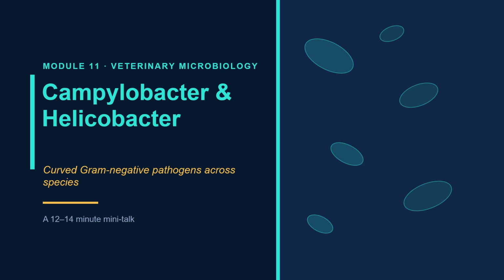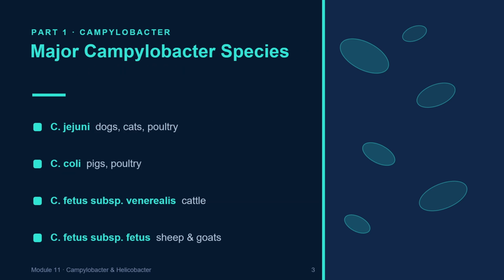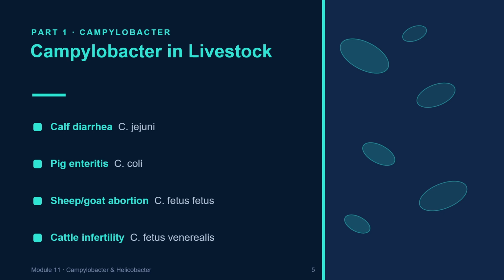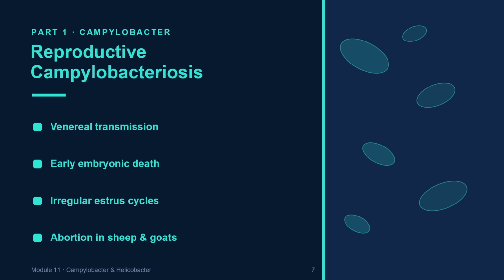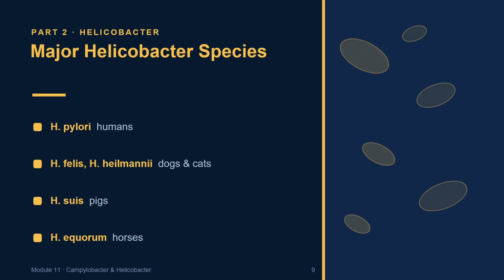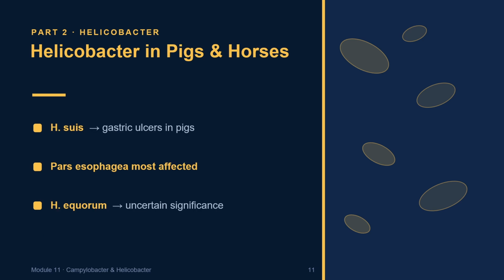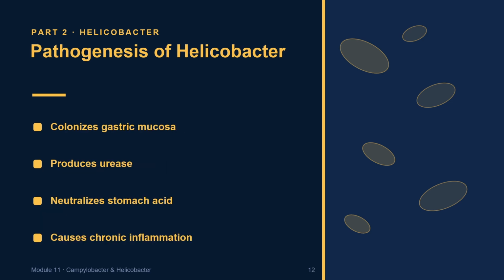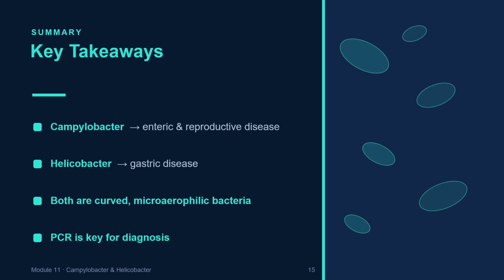Campylobacter & Helicobacter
🦠 Two curved, sneaky bacteria — one big difference! In this 12–14 minute vet microbiology mini-talk, we break down Campylobacter and Helicobacter: who they infect, the diseases they cause, and how we actually diagnose and treat them across species.

From puppy and calf diarrhea 🐶🐄 to sheep abortion storms 🐑, bovine infertility, and gastric ulcers in dogs, cats, and pigs — you'll walk away with a clear mental map of which species matter and why PCR is your best friend in the lab.
Perfect for vet students, techs, and anyone prepping for Module 11.